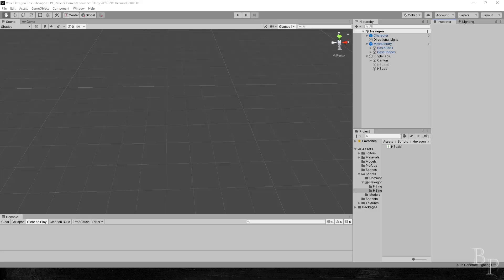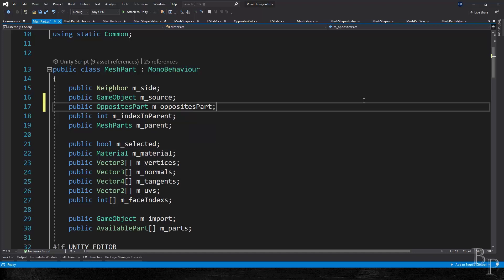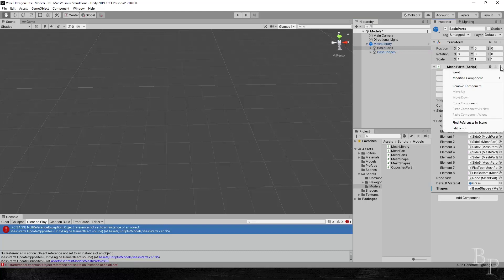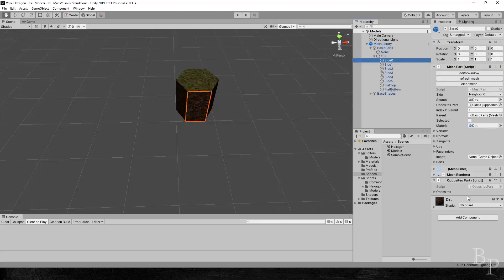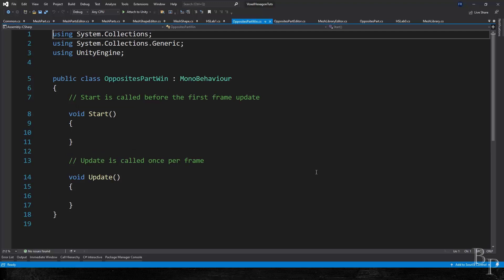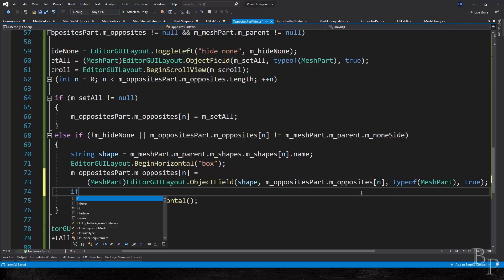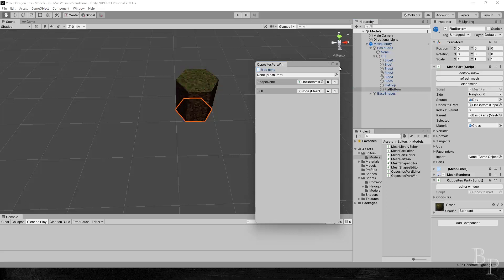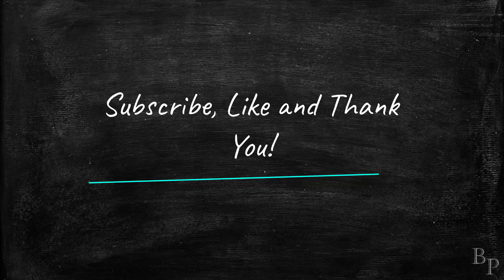Voxel MeshLibrary Part6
The third part of setting up our lonely chunk, the MeshLibrary!